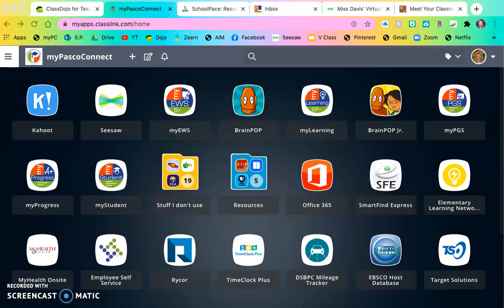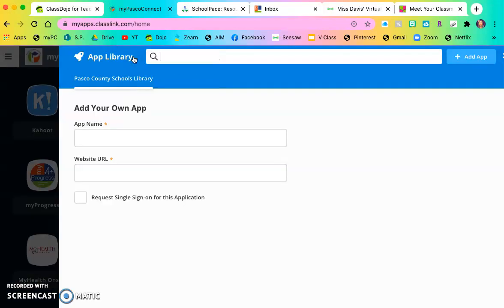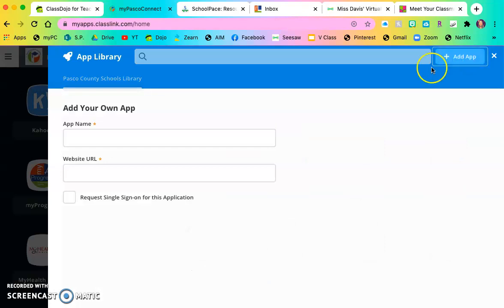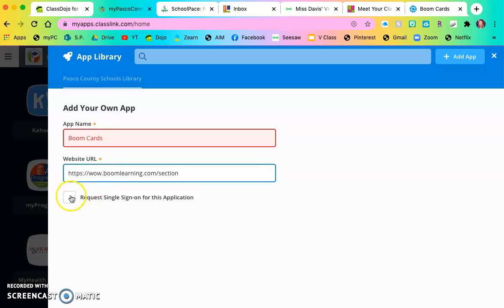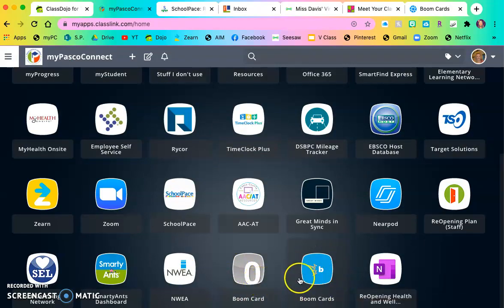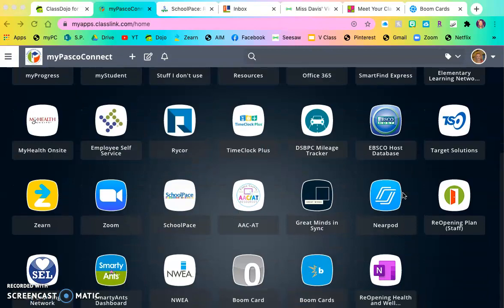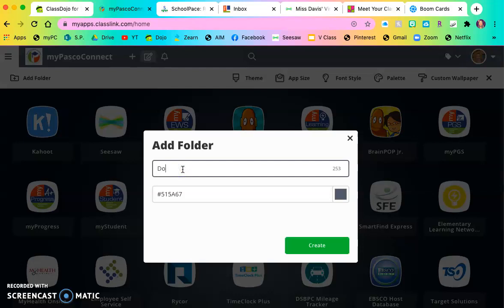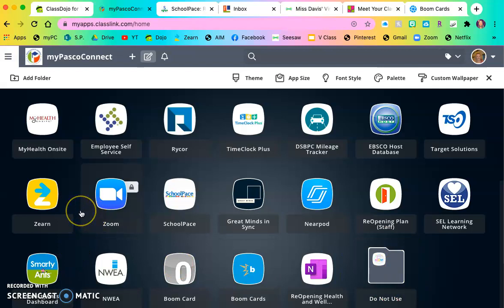Adding Apps to myPascoConnect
These apps you will have to copy in the URL:
Boom Cards:

These apps you can search for:
Xtramath
Epic
Seesaw
Nearpod